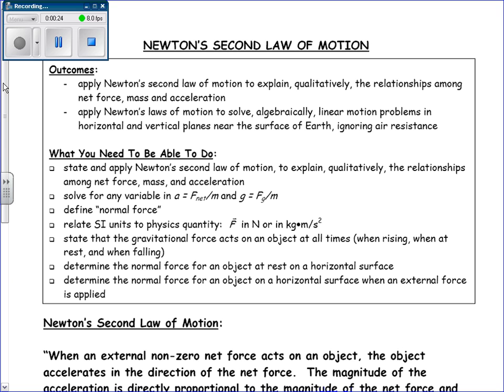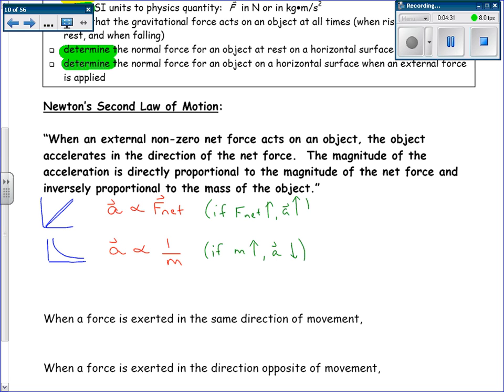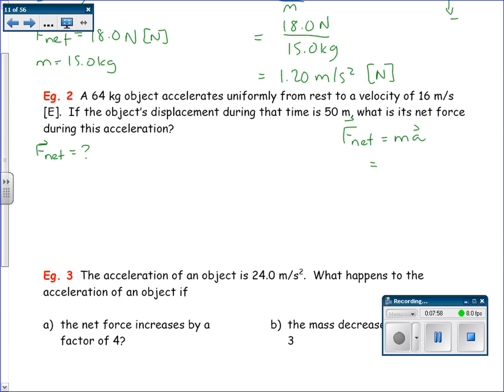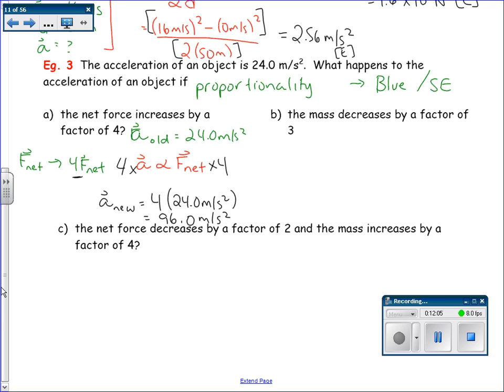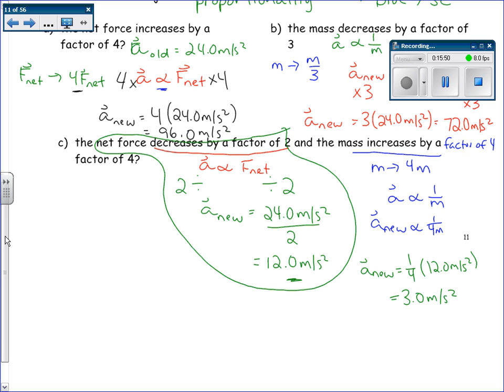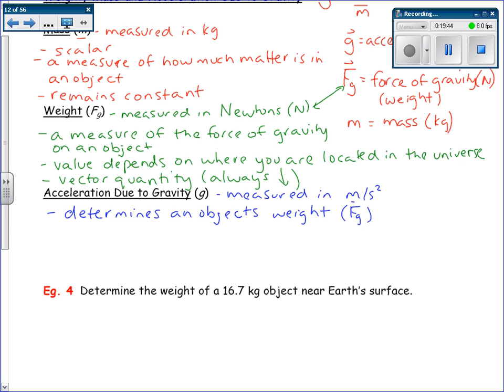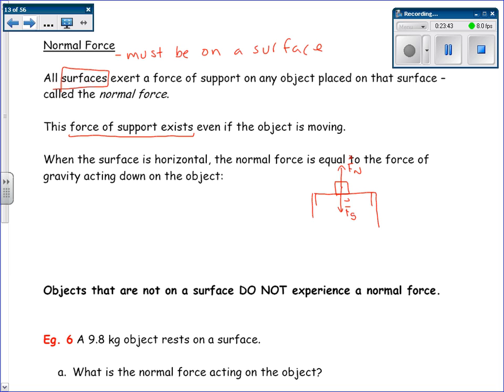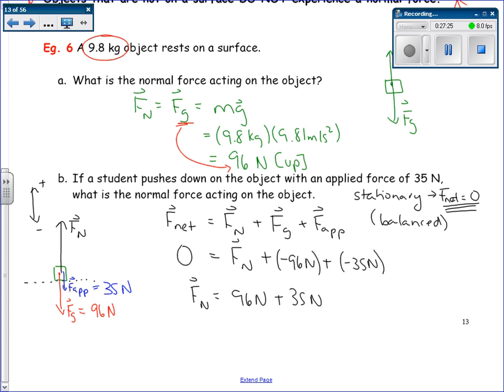Newtons Second Law lesson